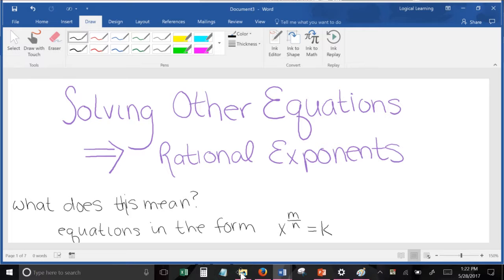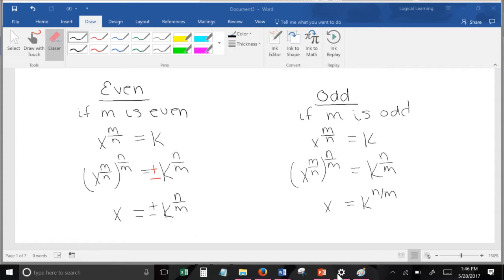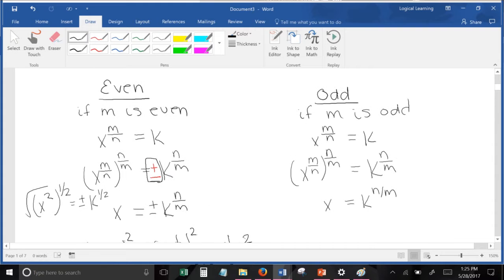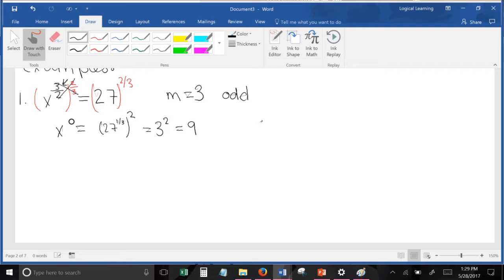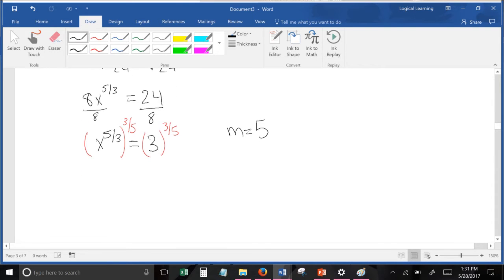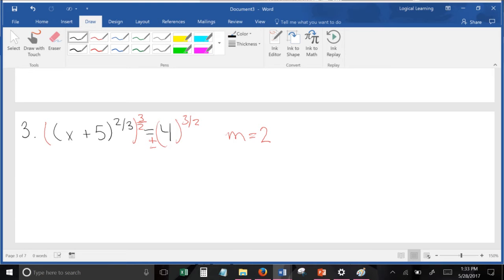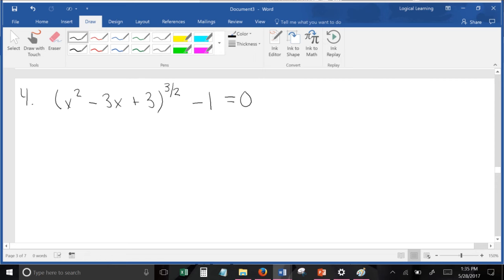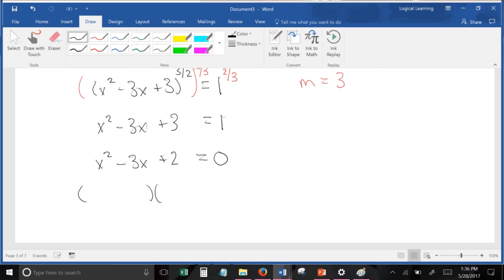Solving Other Equations (Rational Exponents) - Shayla Logical Learning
In this video we discover how to solve equations that involve rational exponents. We look at the examples:
x^(3/2)=27, 8x^(5/3)-24=0, (x+5)^(2/3)=4 and (x^2-3x+3)^(3/2)-1=0